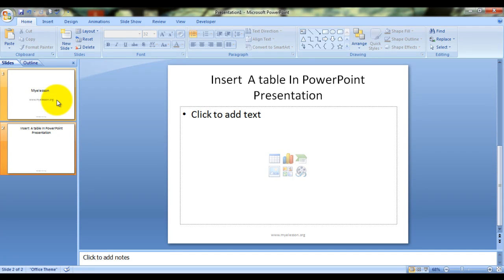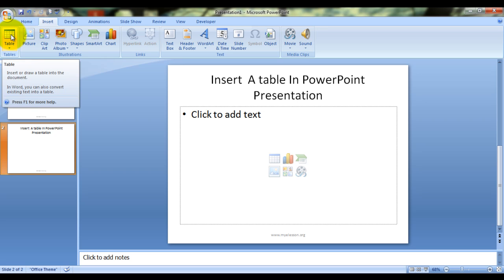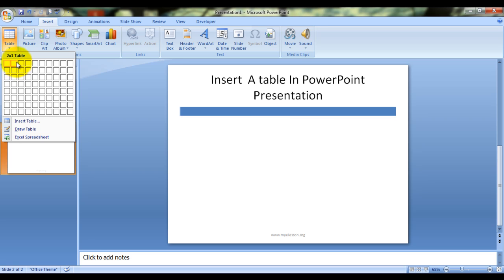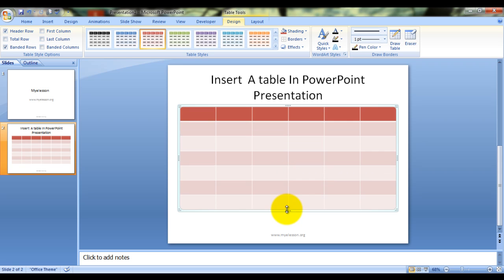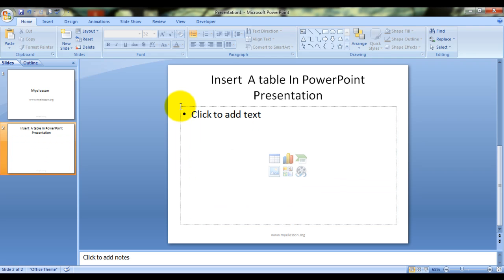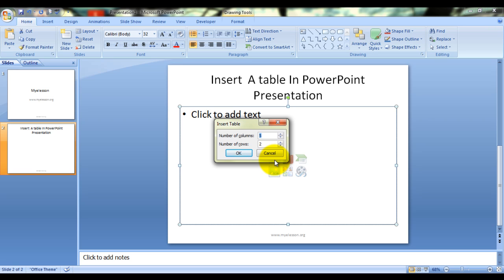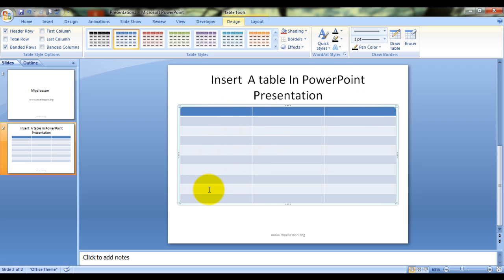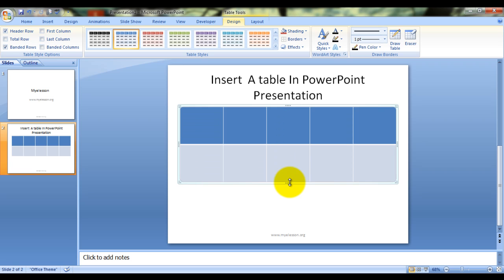Add A Table In PowerPoint Presentation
Want to add a table in microsoft powerpoint slide or presentation , then watch this video . Steps to Add a table to a slide in PowerPoint

Applies To: PowerPoint 2016 PowerPoint 2013 PowerPoint 2010 PowerPoint 2007 More...

If you want to add a table to your PowerPoint presentation, you have options. You can create and format a table within PowerPoint, copy and paste a table from Word, copy and paste a group of cells from Excel, or insert an Excel spreadsheet into your PowerPoint presentation.
It isn't possible to convert text on a slide into a table. Insert the table first, then add text to it.

Create and format a table in PowerPoint

Select the slide that you want to add a table to.
On the Insert tab, select Table.
Shows the Table option in the Insert tab on the ribbon in PowerPoint

In the Insert Table dialog box, do one of the following:
Use the mouse to select the number of rows and columns that you want.
Select Insert Table, and then enter a number in the Number of columns and Number of rows lists.
Shows the Insert Table dialog in PowerPoint

NOTE: If you are using PowerPoint Online, you can only insert a table by using the mouse to select the number of rows and columns that you want.

To add text to the table cells, click a cell, and then enter your text. After you enter your text, click outside the table.
TIPS:

To quickly insert a new row at the end of a table, click inside the last cell of the last row, and then press TAB.
To add rows or columns, right-click a cell, click Insert on the mini toolbar, and choose where you’d like to insert the row or column.
To delete rows or columns, right-click a cell, click Delete on the mini toolbar, and choose what you'd like to delete.

Copy and paste a table from Word

In Word, click the table that you want to copy, and then go to Layout - Select - Select Table.
On the Home tab, in the Clipboard group, select Copy.
In your PowerPoint presentation, select the slide that you want to copy the table to, and then on the Home tab, in the Clipboard group, click Paste.
TIP: You can also copy and paste a table from your PowerPoint presentation onto an Excel worksheet or into a Word document.

Copy and paste a group of cells from Excel

To copy a group of cells from an Excel worksheet, click the upper-left cell of the grouping that you want to copy, and then drag to select the rows and columns that you want.
In your PowerPoint presentation, select the slide that you want to copy the group of cells to, and then on the Home tab, in the Clipboard group, click Paste.

Insert an Excel spreadsheet within PowerPoint

NOTE: This can't be done in PowerPoint Online.

When you insert an Excel spreadsheet into your presentation, it becomes an OLE embedded object. If you change the theme (colors, fonts, and effects) of your presentation, the theme does not update the spreadsheet you inserted from Excel. You also won't be able to edit the table by using options in PowerPoint.

Select the slide that you want to insert an Excel spreadsheet into.
Go to Insert - Table, and then choose Excel Spreadsheet.
To add text to a table cell, click the cell, and then enter your text.
After you enter your text, click outside the table.

TIP: To edit the Excel spreadsheet after you have deselected it, double-click the table.

After you add a table to your presentation, you can use the table tools in PowerPoint to make formatting, style, or other types of changes to the table. To learn how to edit that you added to your PowerPoint presentation, see Change the look of a table.

The video has been made by me and the text has been taken from a Microsoft Blog